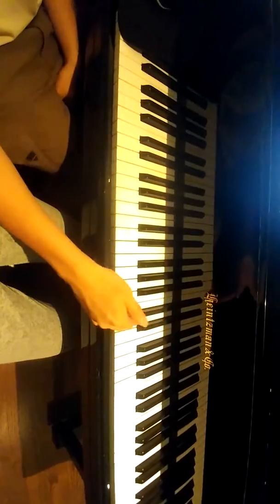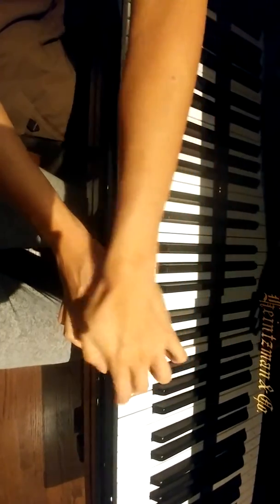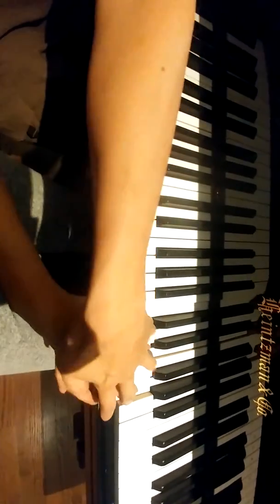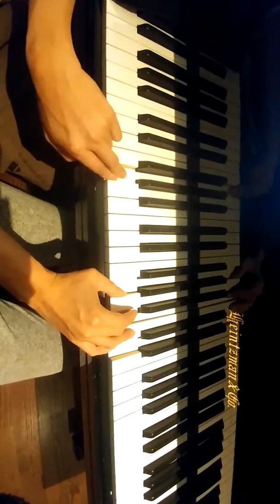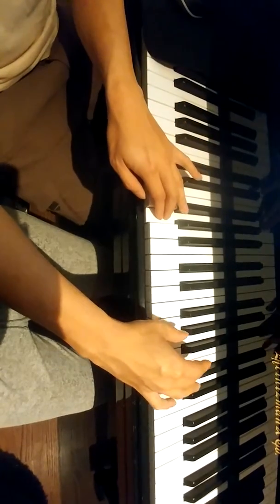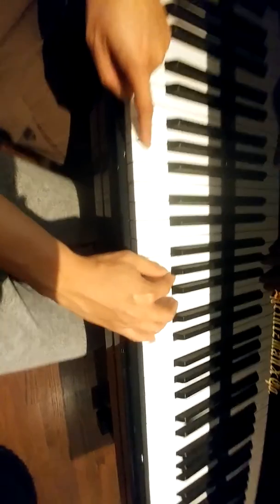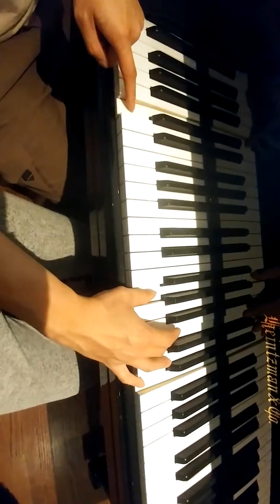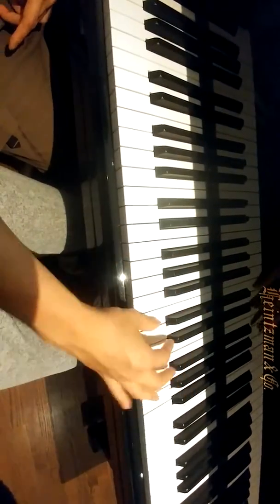April 25, 2018